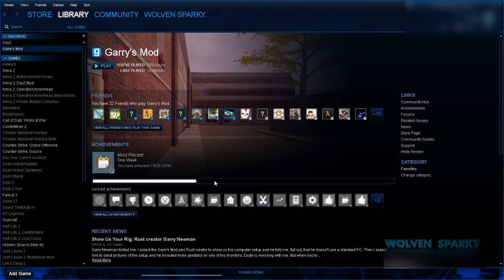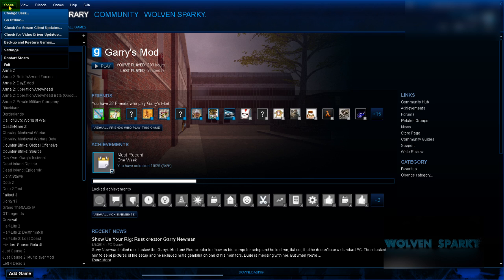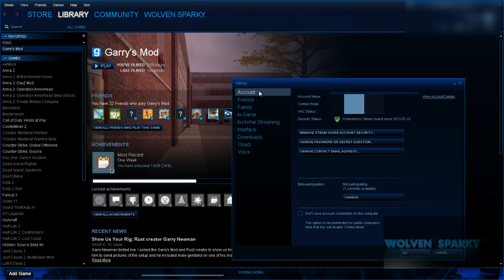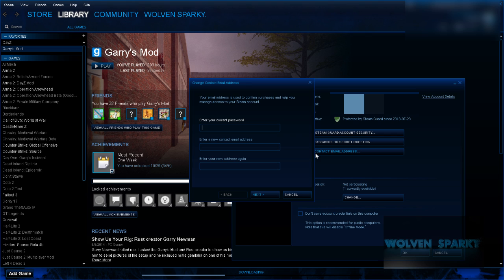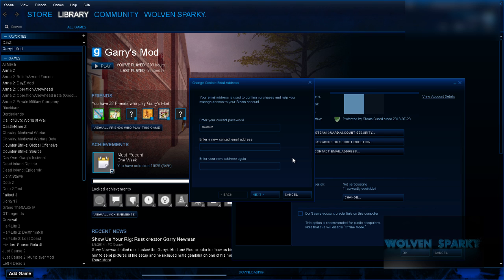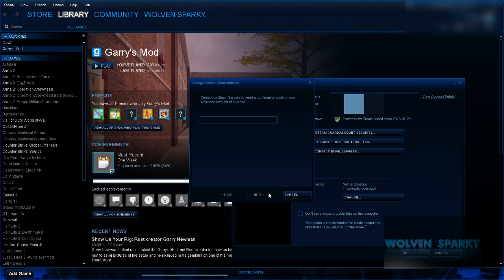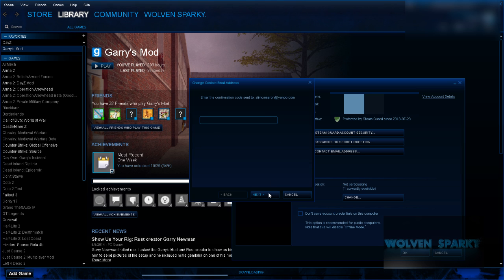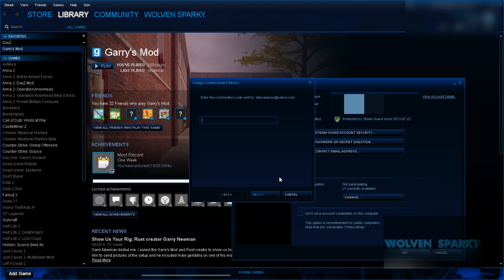How to Change Your Steam Email Address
Hey thanks guy's if you'd like more tutorials comment n this video! :D